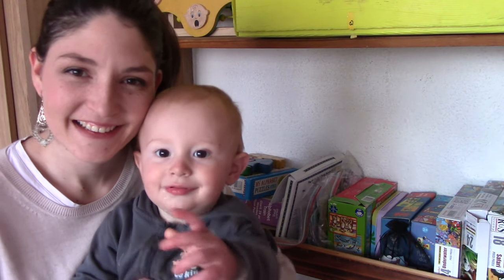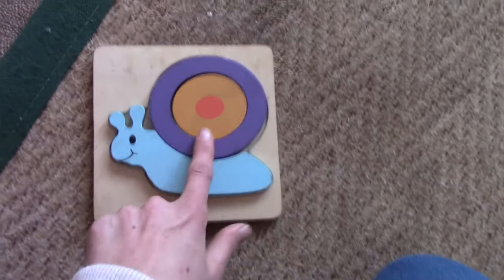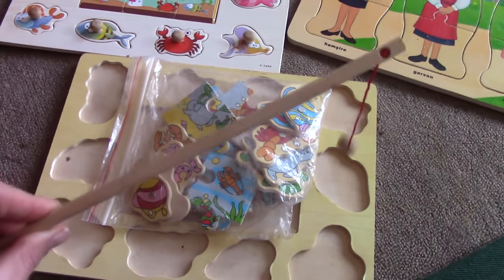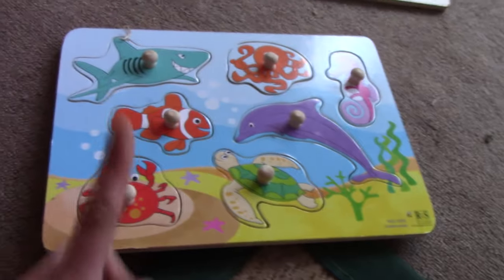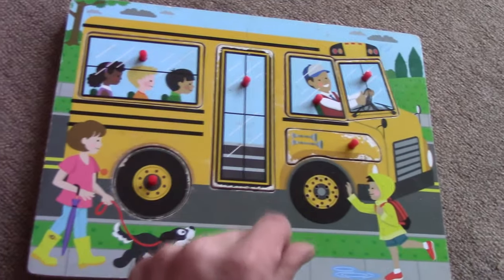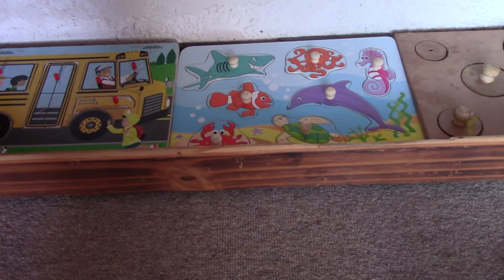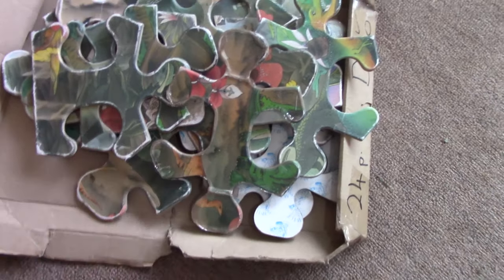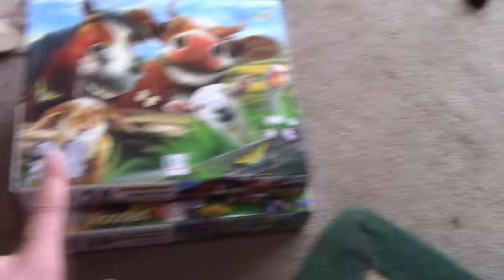Play-with-a-Purpose and Puzzles Part 1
If you are a parent, caregiver or educator I hope this video will assist you in choosing the right puzzles for your little one. We will be sorting puzzles for children that are at different stages of their puzzle journey. Enjoy